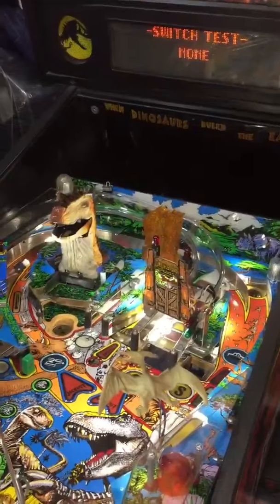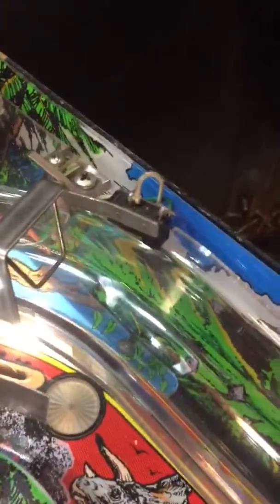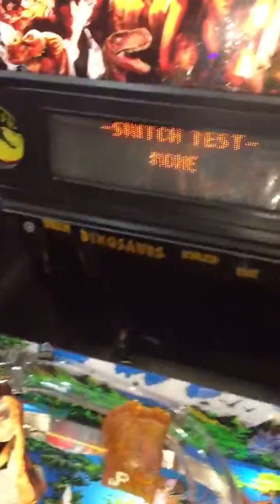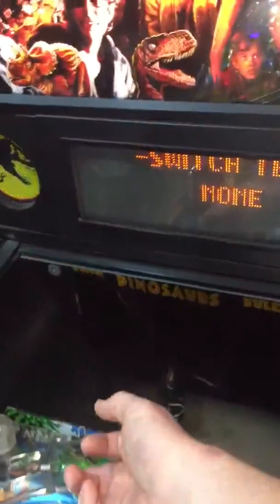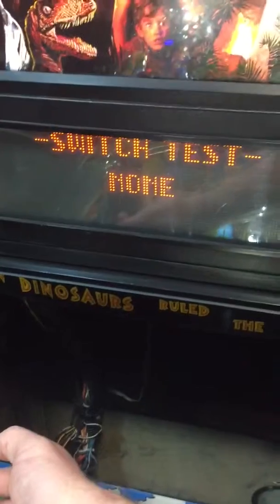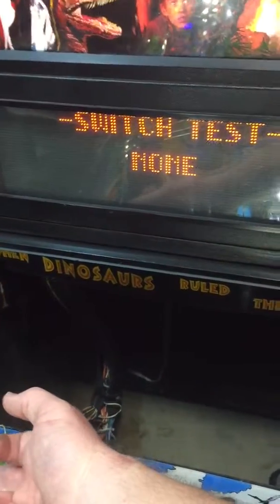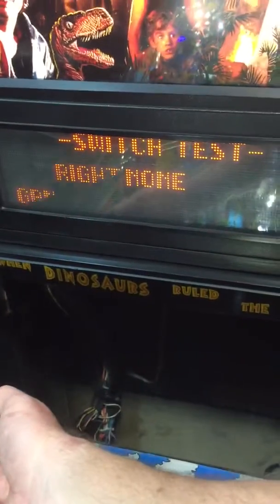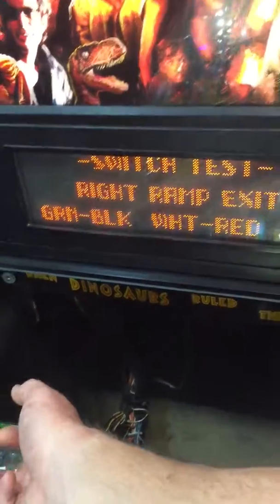Jurassic park pinball missing switch diode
This is why switch diodes are important on all modern pinball machines. This is made by data east.